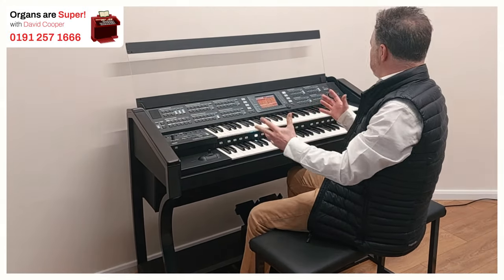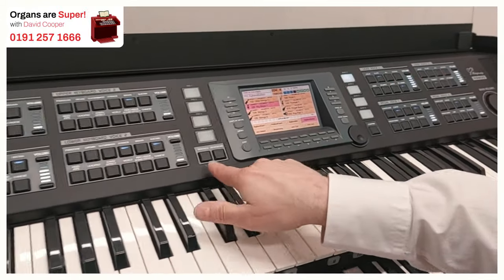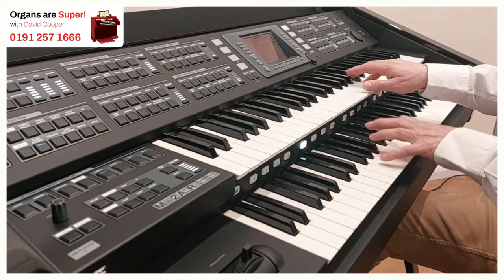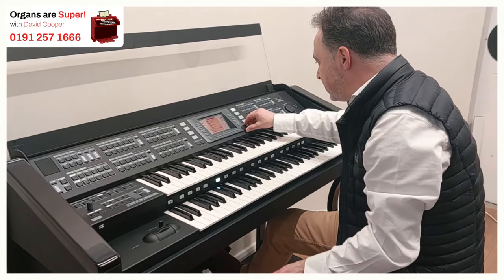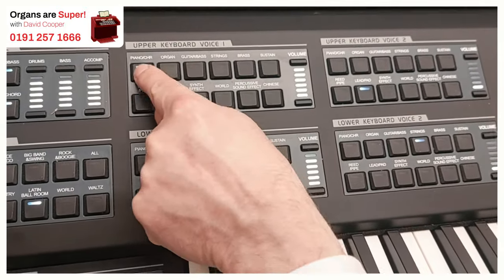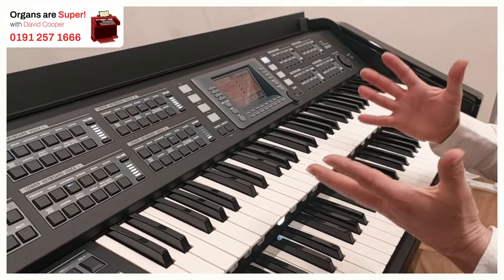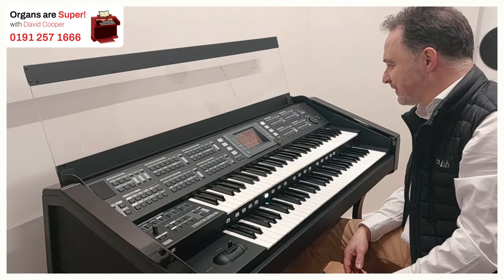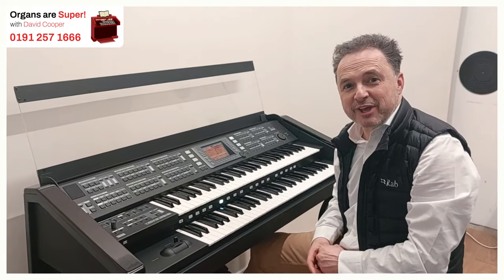Organs Are Super! - With David Cooper | Episode #10: Orla Ringway RS800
In episode #10 of Organs Are Super! - With David Cooper, David demonstrates the amazing Orla Ringway RS800.